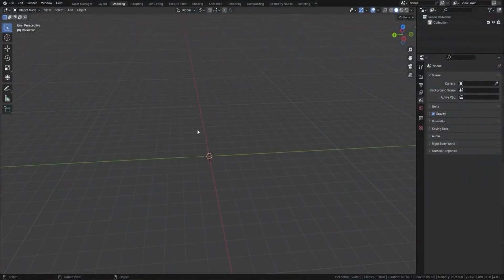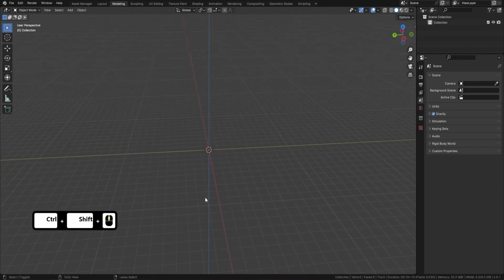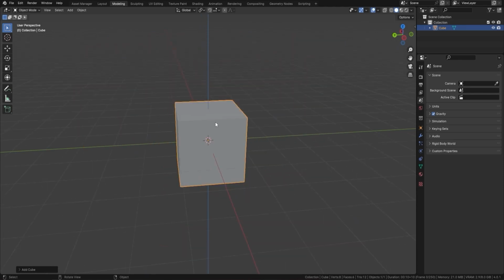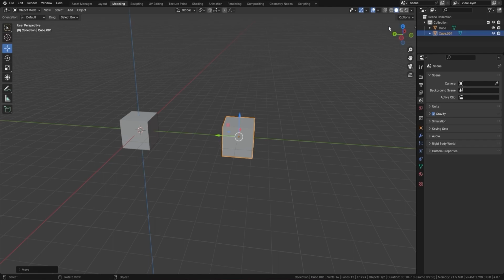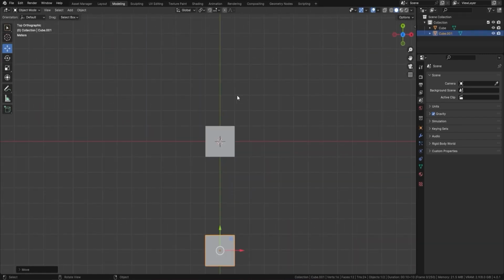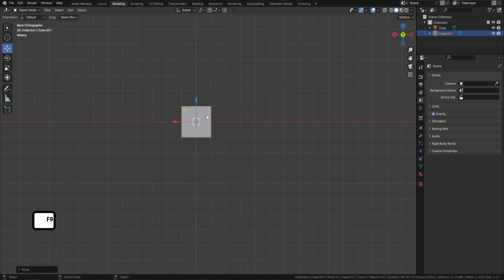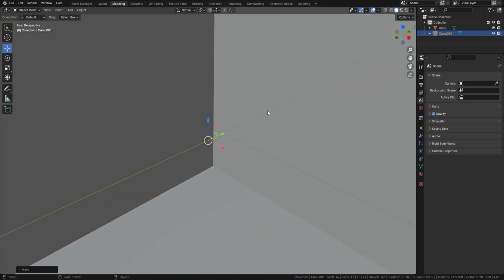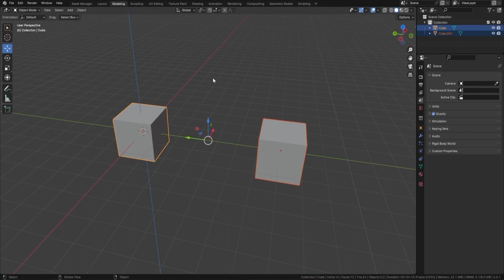1 Blender Viewport Interface Basics